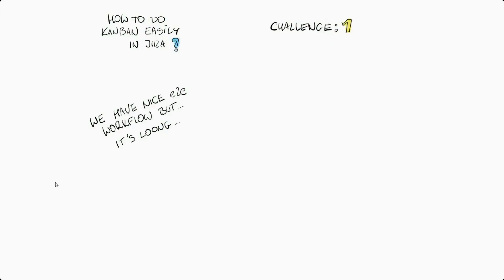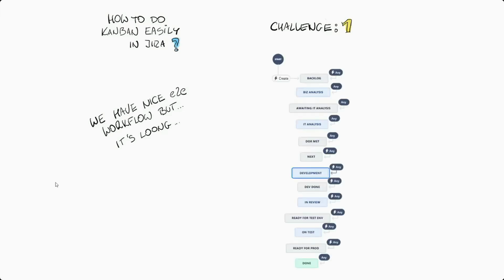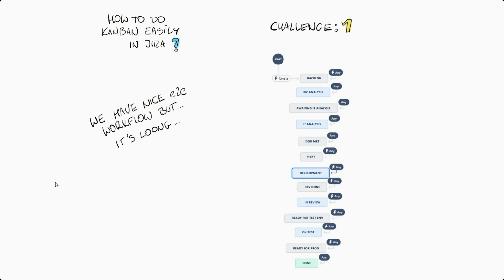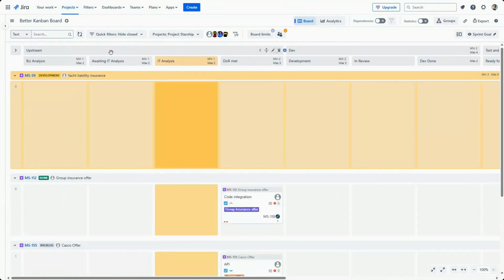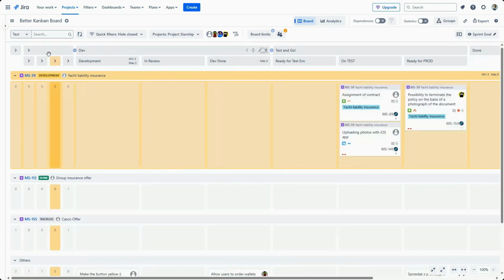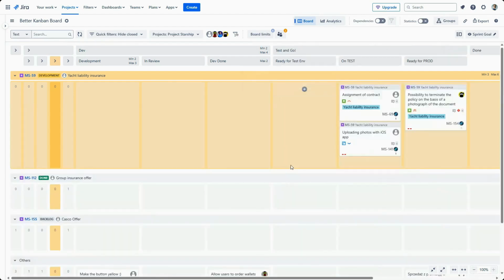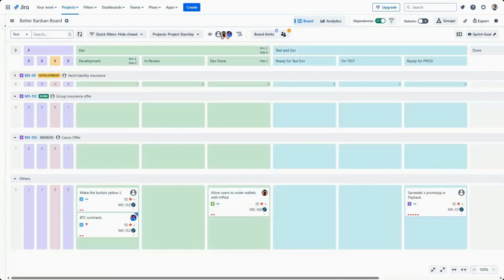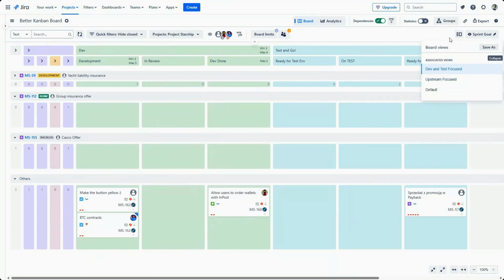Kanban in Jira - How to Build a Flow: Part 1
This is the first video in a series on hands-on experience with Kanban implementation using Atlassian Jira. In this video, we'll share practical tips for building and efficiently managing a flow with multiple steps.

*Timestamps:*

00:00 Introduction
00:48 Why is flow visualization important?
01:27 Challenges with standard Jira boards
02:05 Issues with mapping long flows
02:42 Solution for mapping long flows
03:29 One board vs. multiple boards: What's better?
03:45 Teaser for the next video

*Link to the next video:* Coming soon!